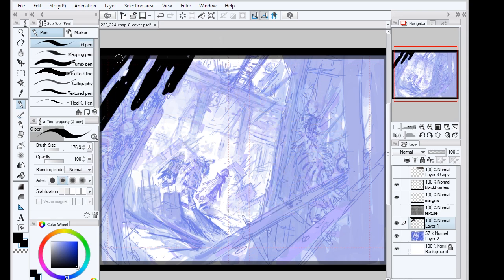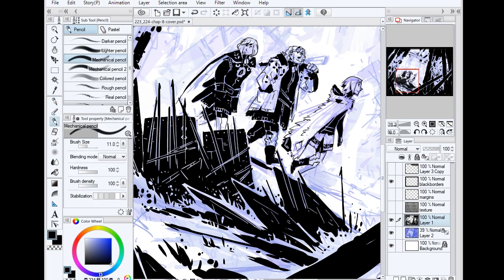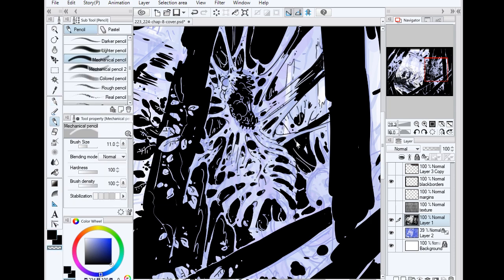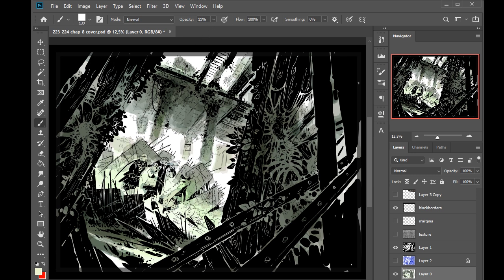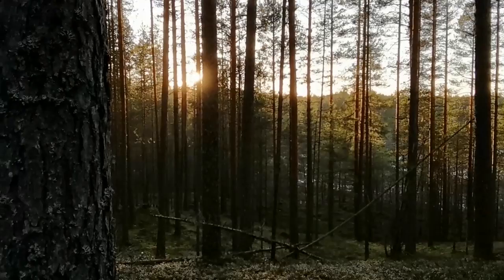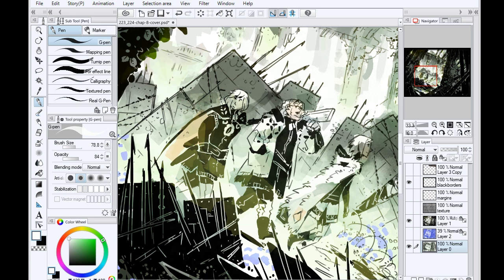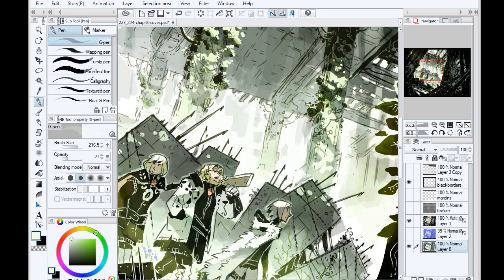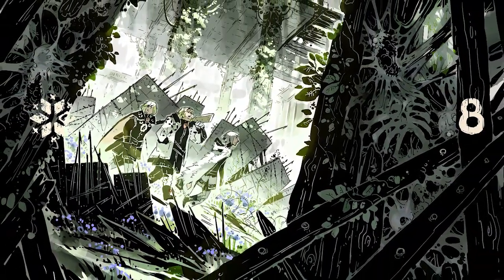CHATTY SPEEDPAINT | Drawing my comic's next chapter cover + talking about the weather of all things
Here's the speedpaint/art timelapse for the newest chapter cover of my webcomic (Stand Still.Stay Silent), with a chatty-chat voiceover about stuff and things and such! And by that I mean the weather. Hope you guys enjoyed it! Also let me know if you've got snow for your winter or not!

The drawing process is the same as it is for all of my comic pages, so if you'd like to get a more in-depth explatation of my technique and drawing tools  here's a video I made about it:

- My comic drawing process | How I draw my webcomic pages ( digitally in Clip Studio Paint + Photoshop

Programs used: Clip Studio Paint for lineart and final colors, Photoshop for rough color underpainting.

My WEBSITE aka my dear WEBCOMIC "Stand Still.Stay Silent": sssscomic.com
INSTAGRAM handle (I post all my art there): hummingfluff
TWITTER handle (I use it to post comic updates and such): sssscomic

WHAT I USE TO DRAW:
For my digital art I use Clip Studio Paint for sketching, linearts and most of my coloring process, often I do some part of the coloring/painting part in Photoshop (it has some cooler brushes available that I enjoy)

I use a wacom cintic 12WX tablet for all my digital drawing needs, hooked up to a desktop computer, occasionally to my laptop. (Yes, it's a SUPER old and small screen tablet! But it still works for me after over 1000 comic pages drawn with it. )